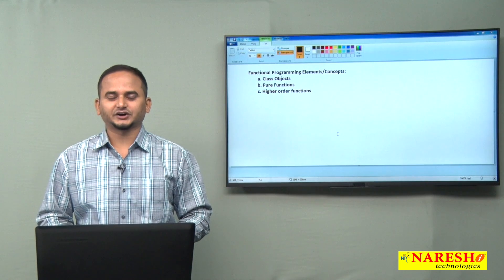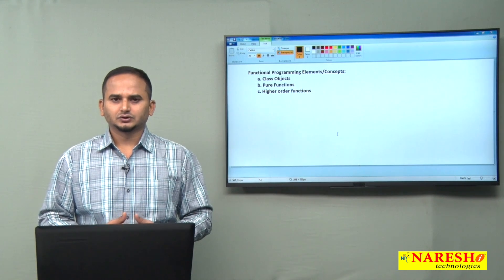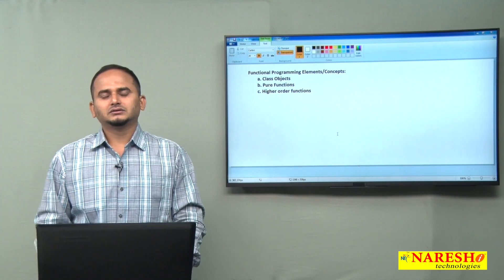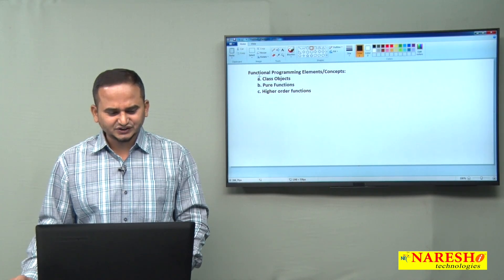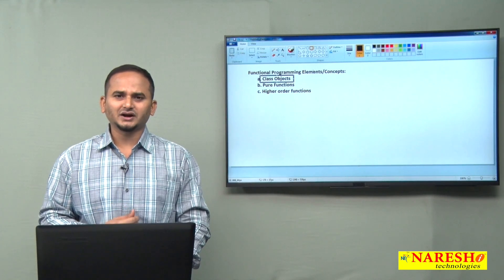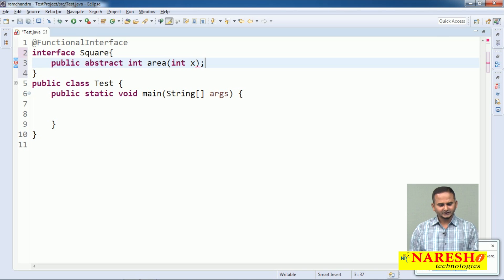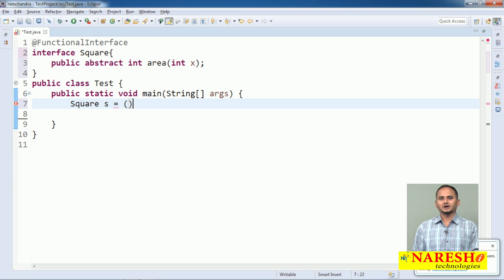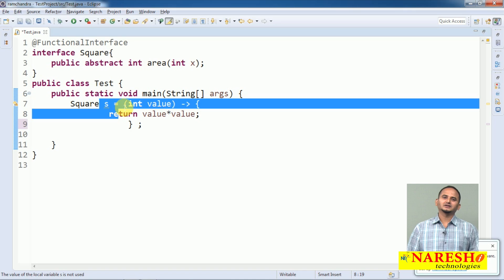Java 8 Features | Functional Programming Elements: Concepts Class Objects | by Mr.Ramachandra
Java 8 Features Tutorials | Functional Programming Elements:Concepts Class Objects | Core Java Tutorials | by Mr.Ramachandra

💡 Our Online Training Features:
• 🎈 Industry-Specific Scenarios
• 🎈 Flexible Timings

Call:
Our Advanced Java Training Features:
1. Training with Real-Time Experts
2. Industry Specific Scenario’s
3. Flexible Timings
4. Soft Copy of Material
5. Share Video's of each and every session.